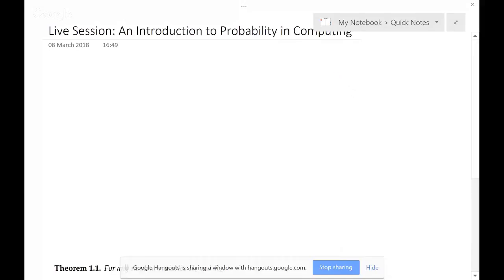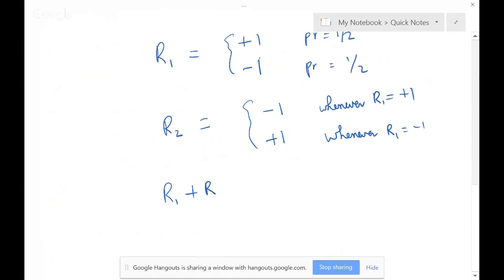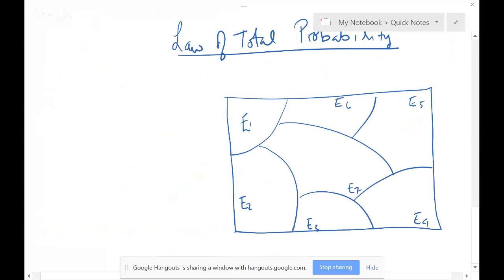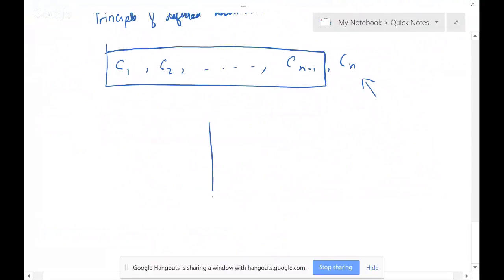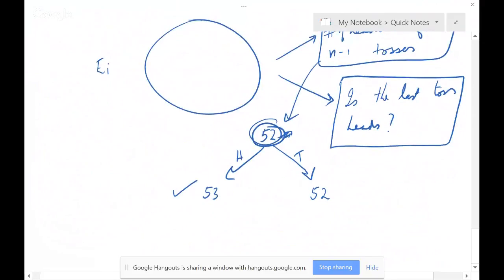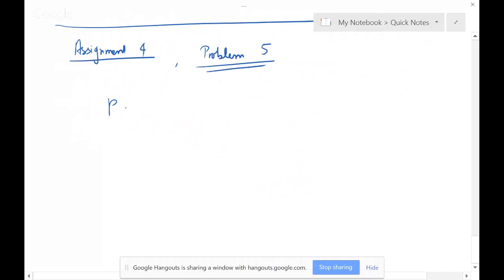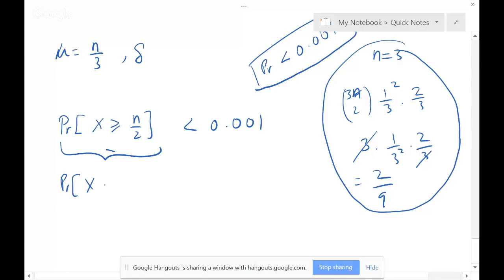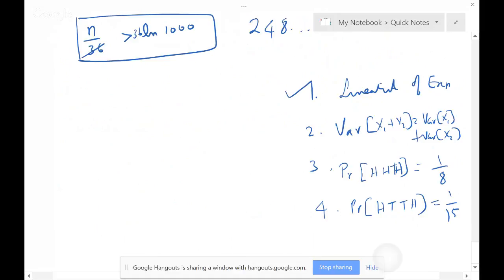LIVE_An Introduction to Probability in Computing - Session 1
ABOUT THE COURSE:
With the advent of machine learning, data mining, and many other modern applications of computer science, we are increasingly seeing the influence of probability theory on computer science. This course is aimed at providing a brief introduction to probability theory to CS students so that they can grasp recent CS trends more easily.

COURSE INSTRUCTOR:

John Augustine joined the Department of Computer Science and Engineering at IIT Madras, where he is currently an associate professor. His research interests are in designing and analyzing algorithms for foundational problems. In the last few years, he has been interested in designing randomized algorithms for distributed computing environments and employing probabilistic techniques to analyze them.